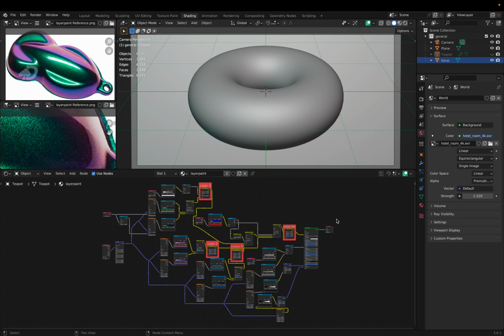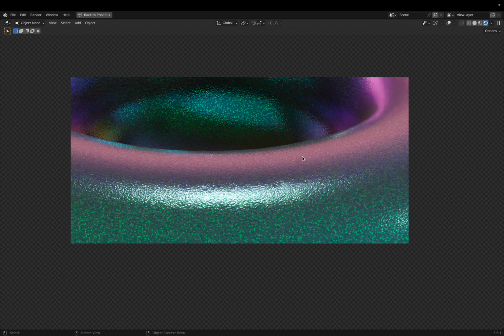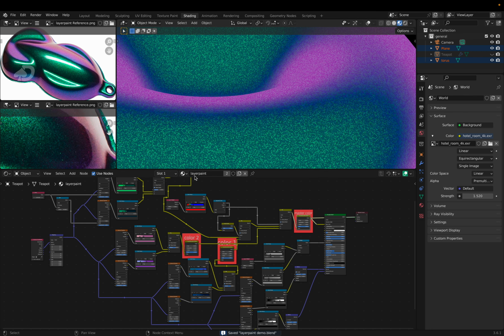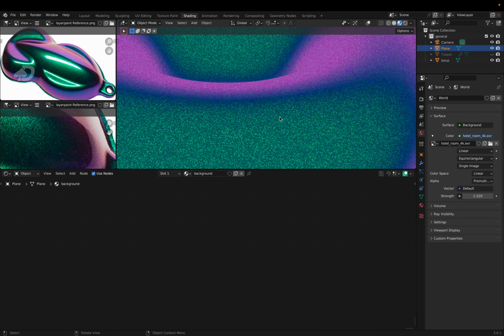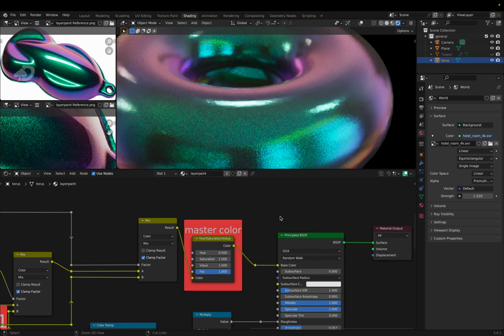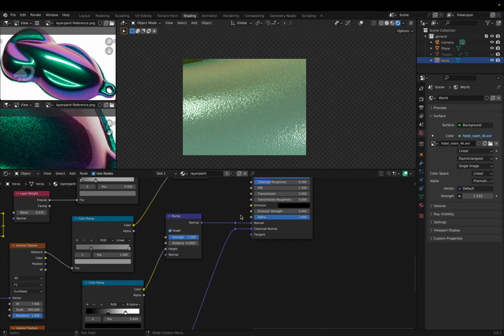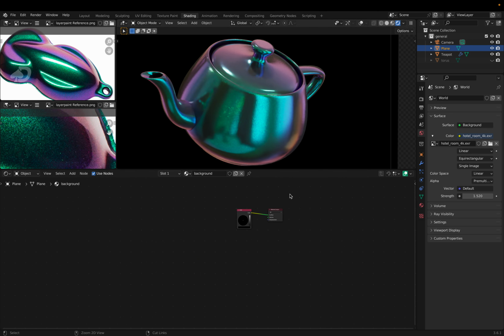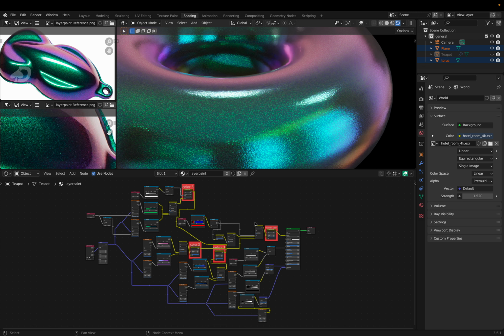My process for making a photorealistic shader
in this video, I explain my thinking behind one of my photoreal shaders!